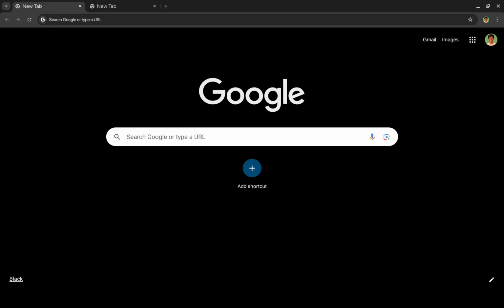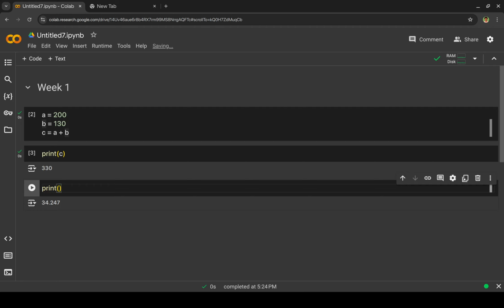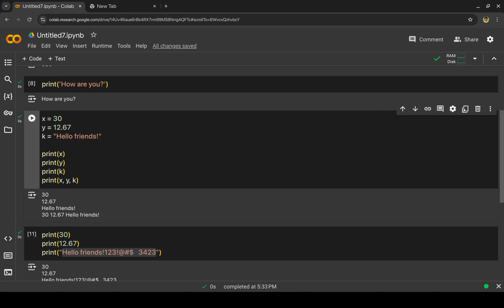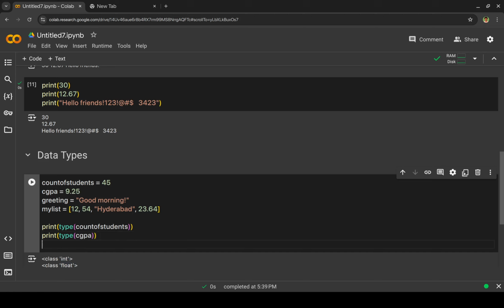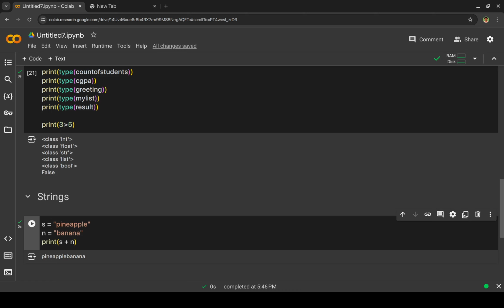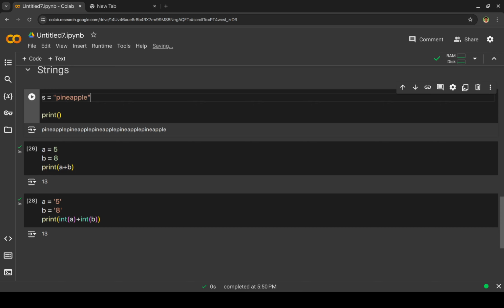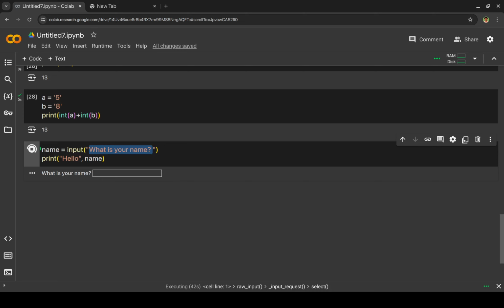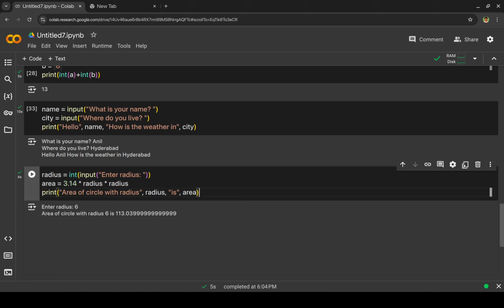Python Week 1 All Concepts Summarized! Most Important Topics! Foundation IIT Madras BS Data Science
Time stamps :
00:00  Variables
03:17  print()
10:30   Data Types
18:19   Strings
28:47    input()

story behind why she chose to drop out of NIT Surat for the IIT Madras BS Data Science program. Dive into her journey, including the challenges she faced and the reasons behind her decision. Also, learn about her experience with IIT Guwahati's rejection and the reality of navigating through these prestigious institutions.
y Journey: Choosing IIT Madras BS Data Science as a Standalone Degree - Insights from My 12th Boards and JEE Mains Story

Dive into the ultimate guide to the IIT Madras BS Data Science program! This video breaks down everything you need to know—from placement statistics and the rigorous Qualifier Exam to the lesser-known challenges and the entire admission process, all without the need for JEE. Whether you're considering this path or are already enrolled, this guide provides all the insights and tips you need to navigate the course successfully. Don’t miss out on this essential resource for prospective and current students alike!